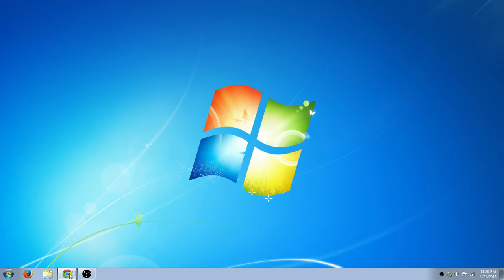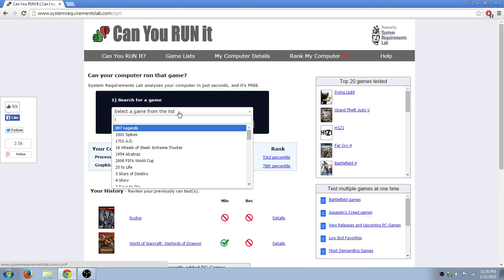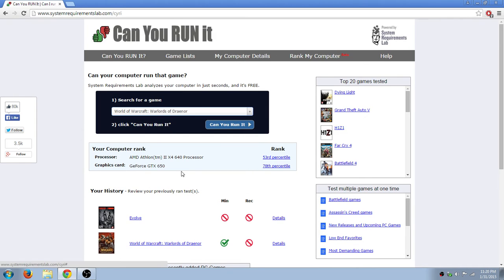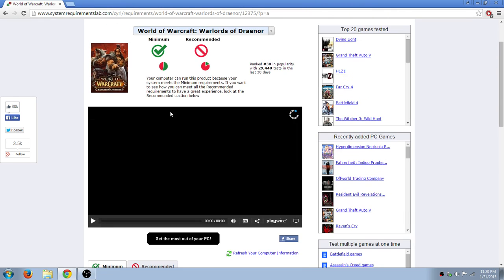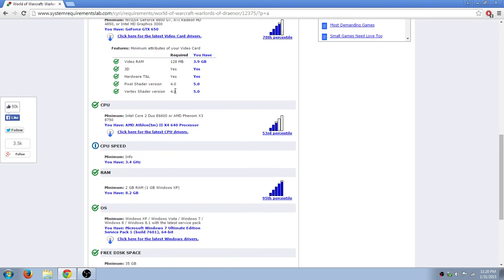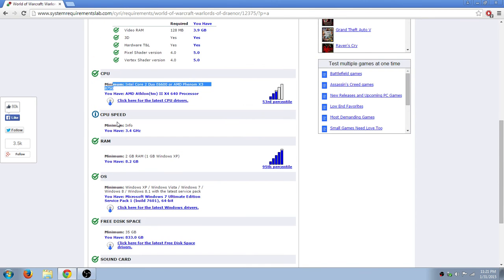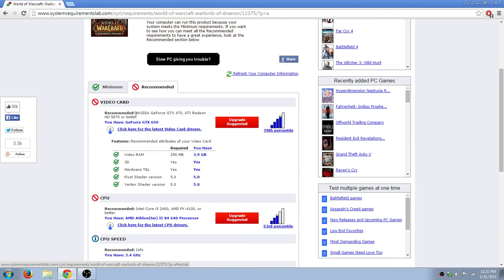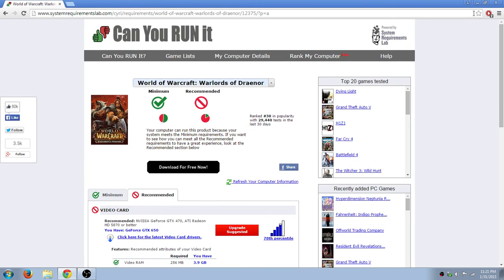How to Check if your Computer Meets a Game's Minimum and Recommended System Requirements